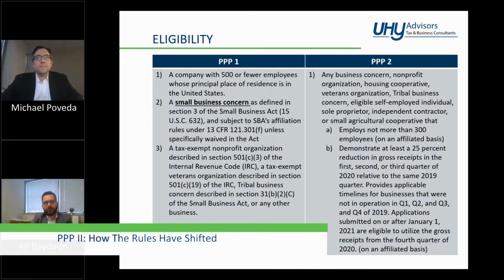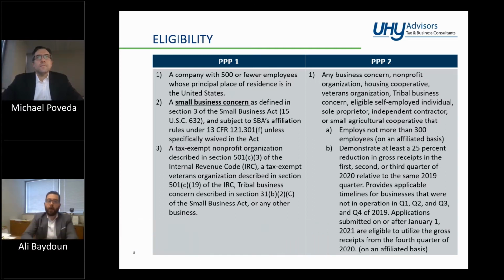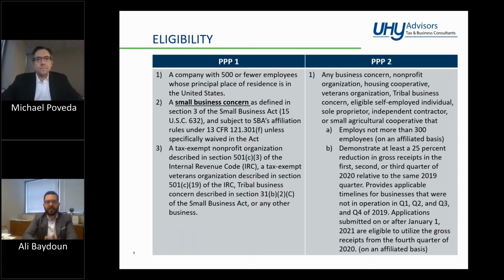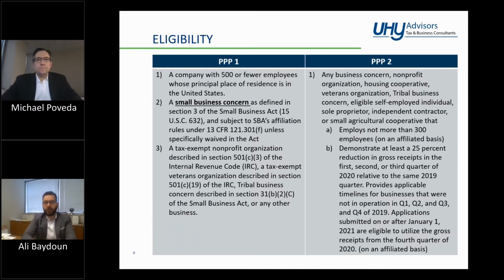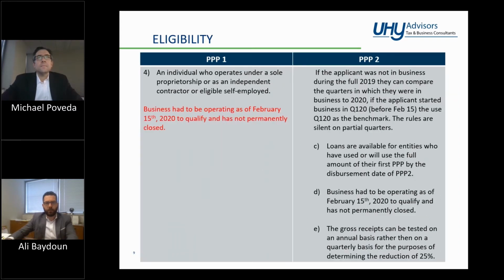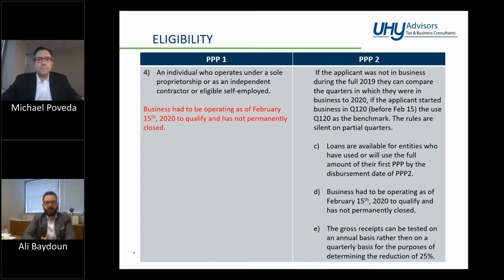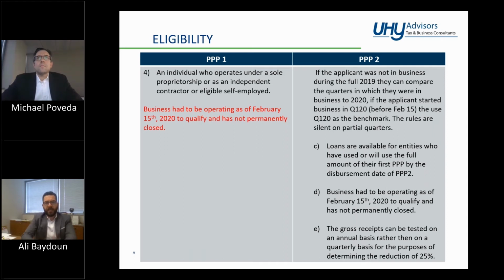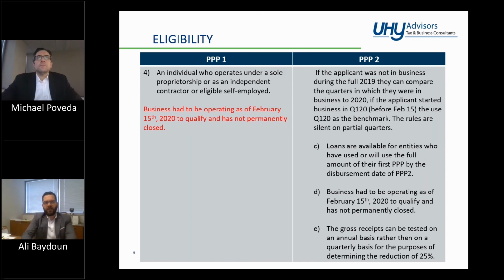Paycheck Protection Program Round II Webinar FAQ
Ali Baydoun and Michael Poveda review the most important changes to the second round of the Paycheck Protection Program (PPP).